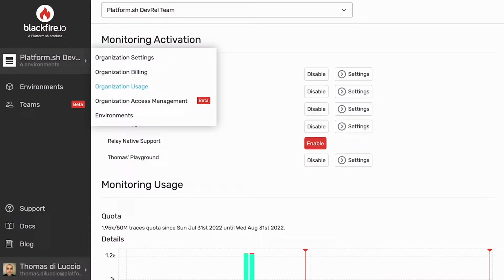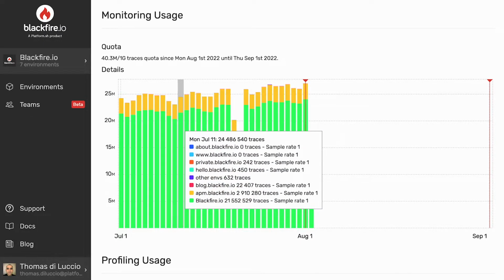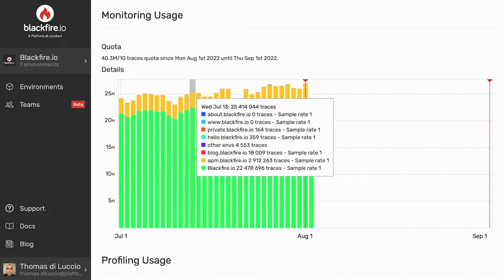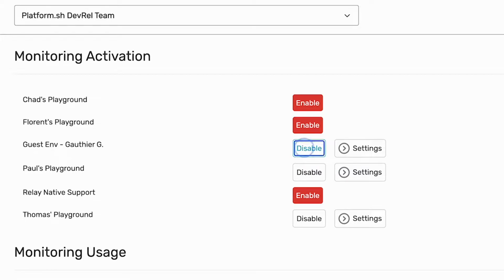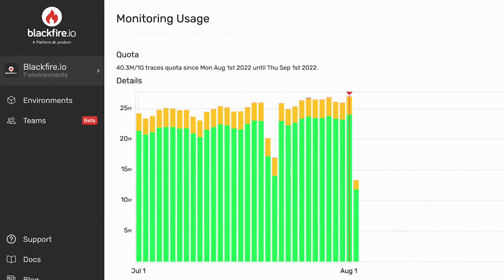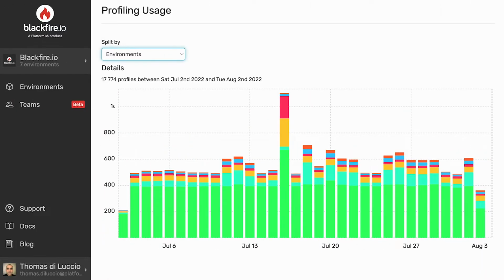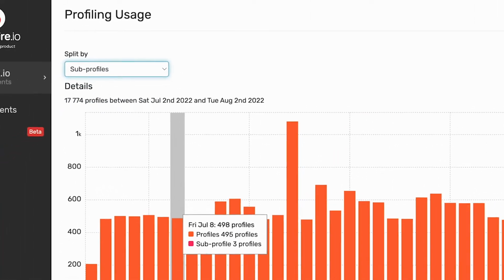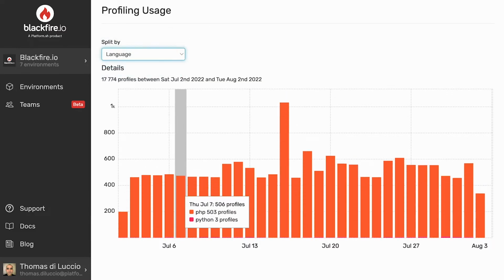Observability: Keep control of your organization's usage l Blackfire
Predicting the traffic of our applications is as challenging as forecasting the weather. Whether it’s a sudden spike in your apps’ traffic, a set of bugs pushed in production, or even a full-on cyberattack, unexpected surges can bring significant consequences. We may have the facts to anticipate a solid estimate, but we can’t plan for the anomalies.

This is a concern shared by many blackfire Monitoring customers. And it’s directly linked to ensuring you have the right amount of traces to maintain your applications’ continuous instrumentation—while controlling costs.

To help customers gain greater observability, and to better display data in a way that allows for informed decisions, Blackfire is introducing the new Organization Usage